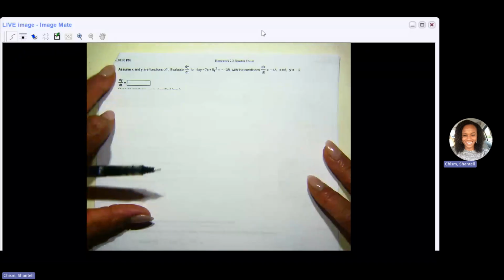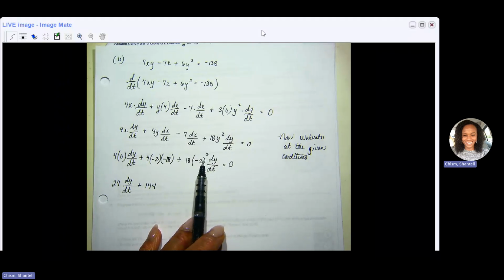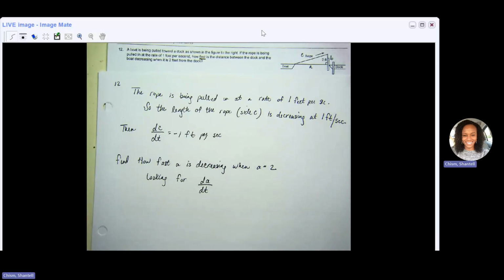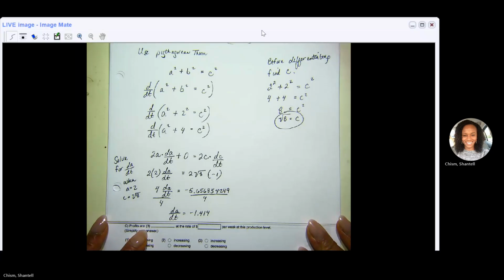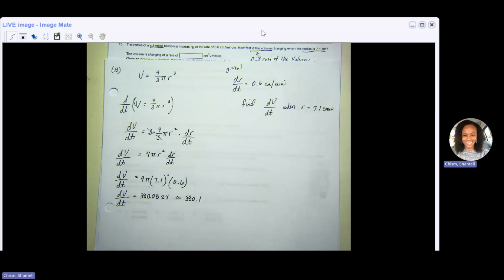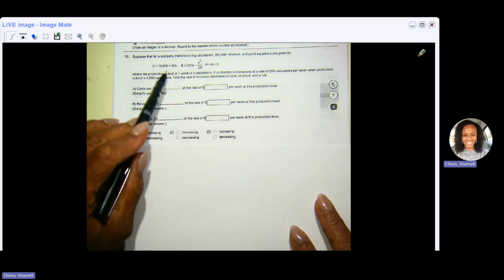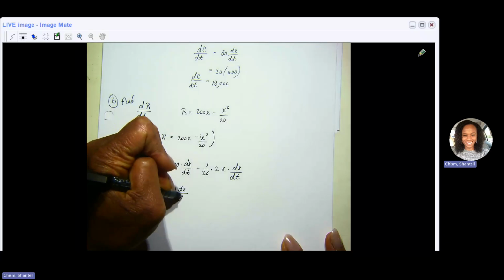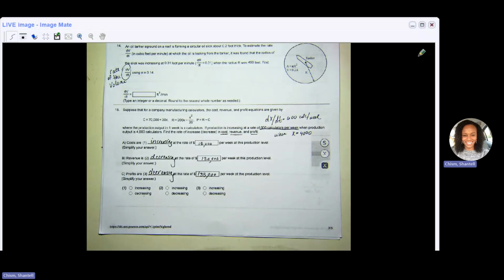Calculus MATH1830 - Implicit Differentiation and Related Rates